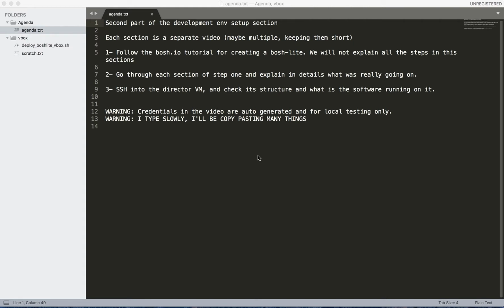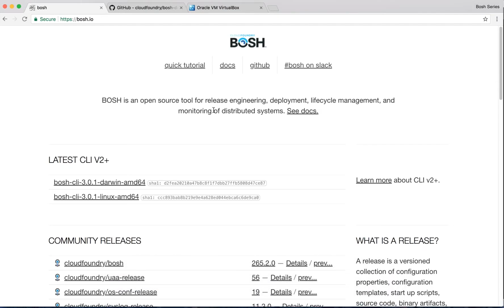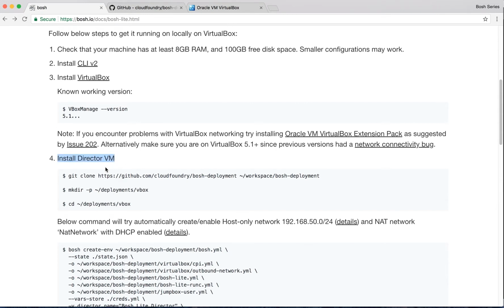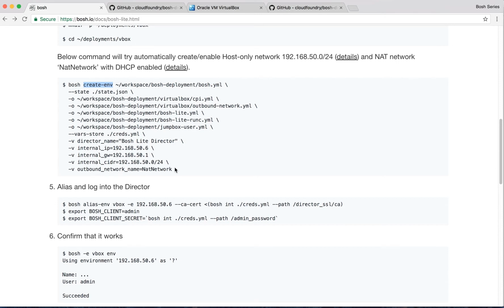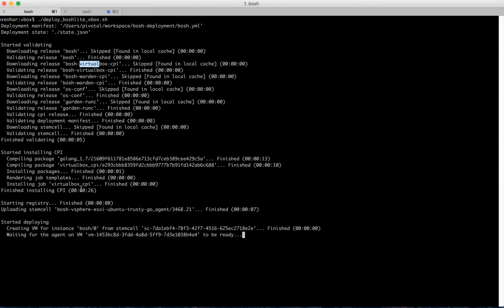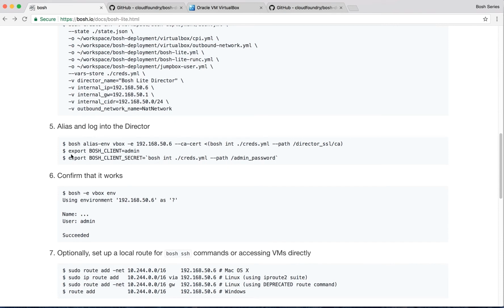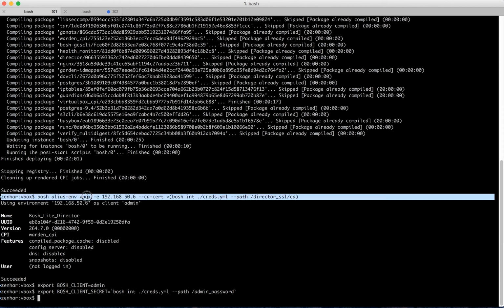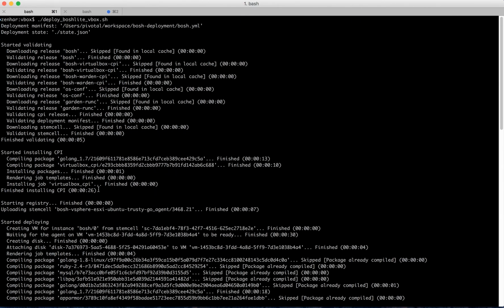6- BOSH Tutorial Series - Creating Dev Environment - Part 2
Running "bosh create-env" command to create a BOSH-Lite
environment.

Declaimer :
I contributed to this video in my personal capacity. The contents expressed in here are my own and do not necessarily represent the views of my employer or the official maintainers of the BOSH.